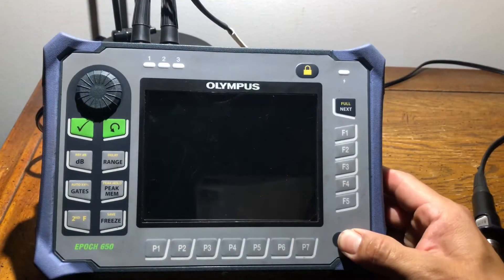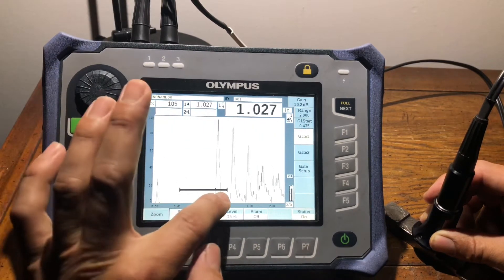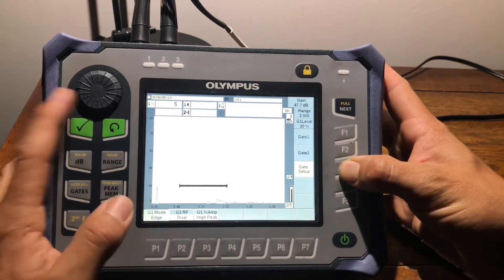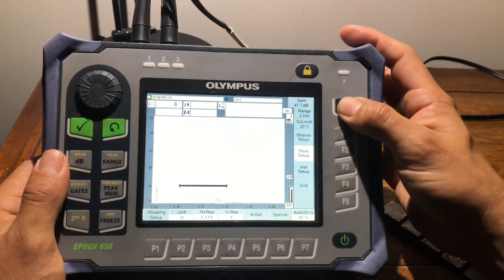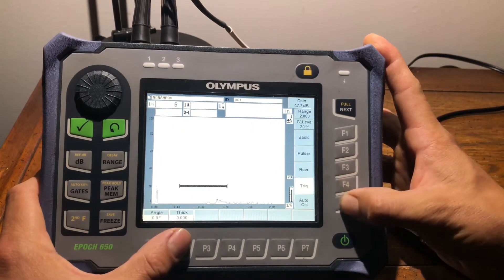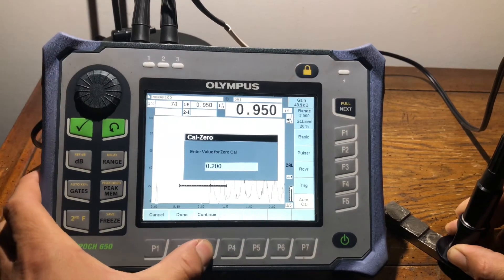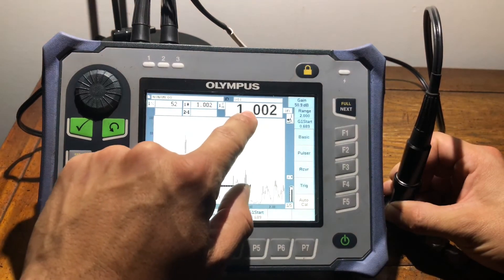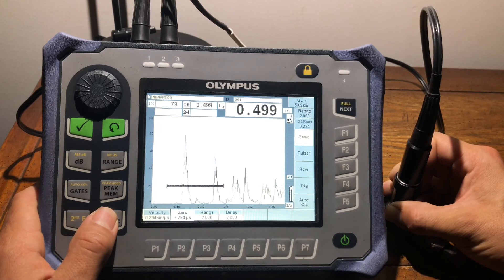How to Auto Cal a UT Olympus 650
I will be demonstrating how to do a quick auto Cal using an UT Olympus 650. I will be using a dual element 5MHz transducer and a Carbon Steel Step Wedge 0.100”- 0.500”.

Skip to minute 3 to view the calibration.